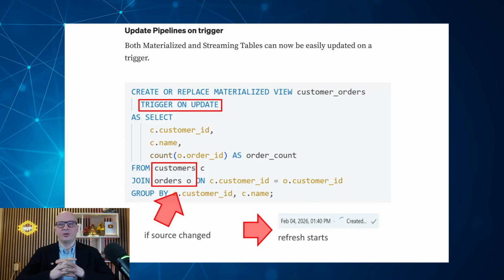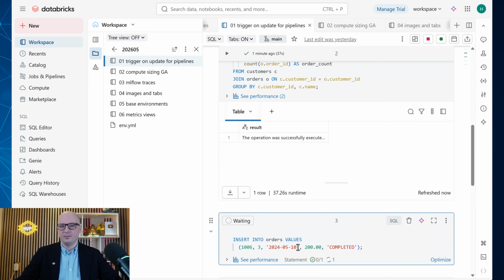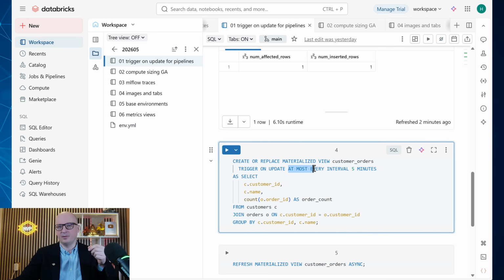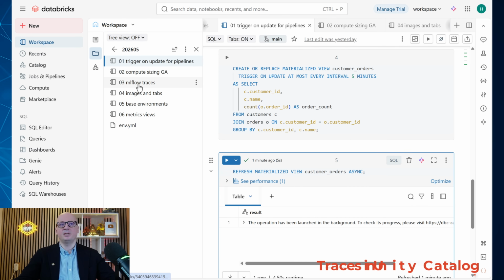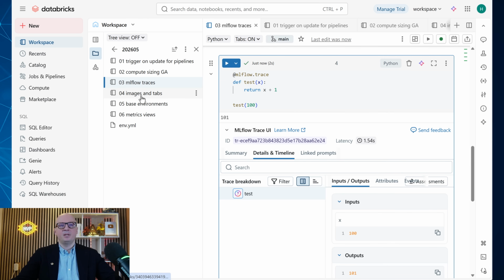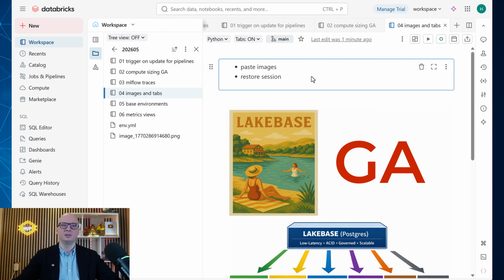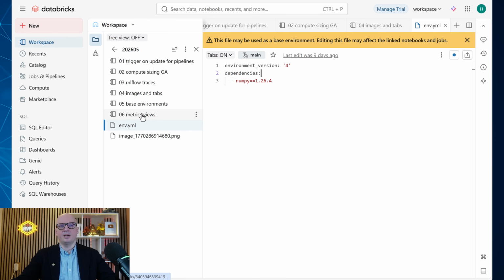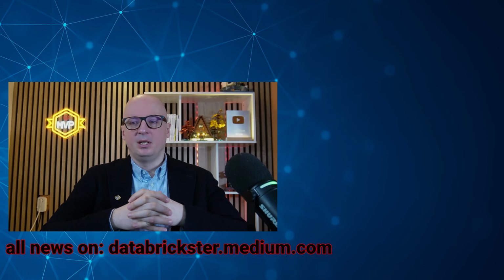Databricks Breaking News: 2026 Week 5: 26 January 2026 to 1 February 2026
*00:00* 2026 Week 5: 26 January 2026 to 1 February 2026
*00:22* Update Pipelines on trigger
*04:07* Async refresh
*05:12* Compute sizing in Apps
*05:38* Traces in Unity Catalog
*07:36* Notebook experience
*09:35* Base environments
*11:02* Materialization of Metrics Views

### 📝 Further reading